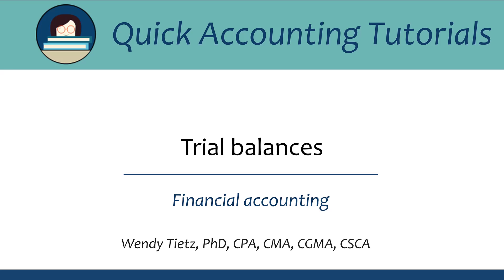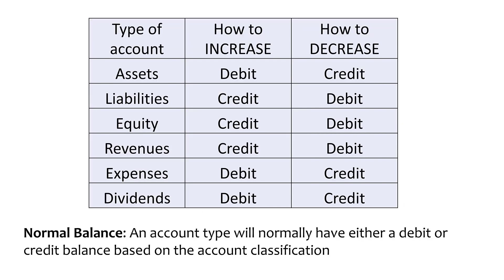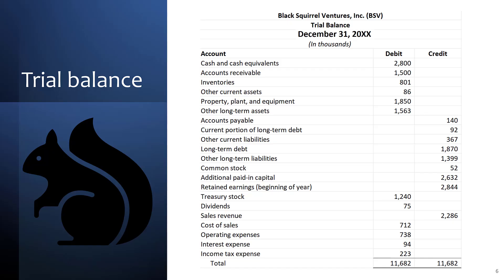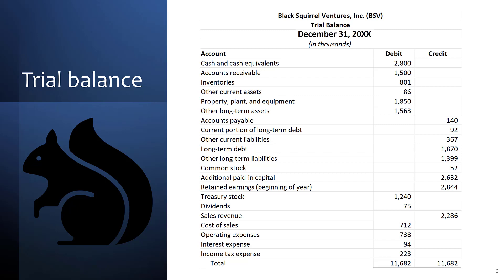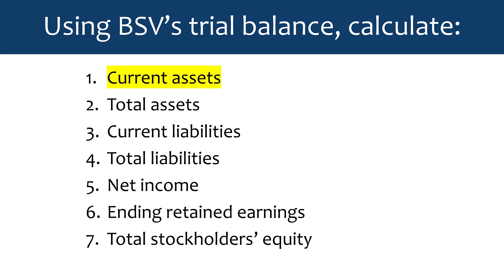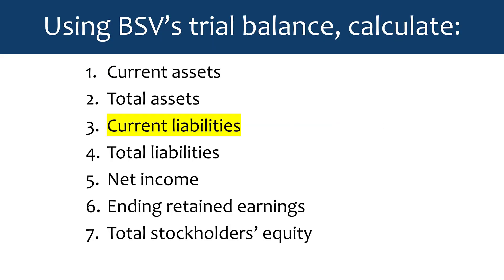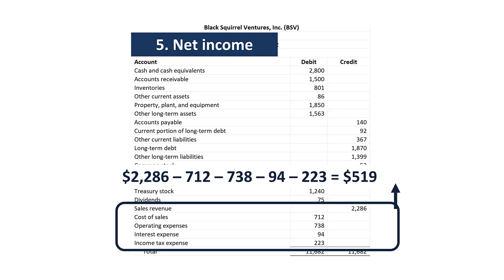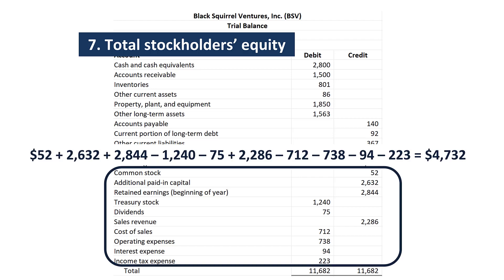Trial balances: Financial accounting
Part of the Quick Accounting Tutorials. See AccountingInTheHeadlines.com for additional accounting resources.